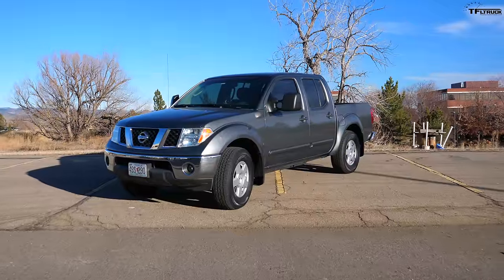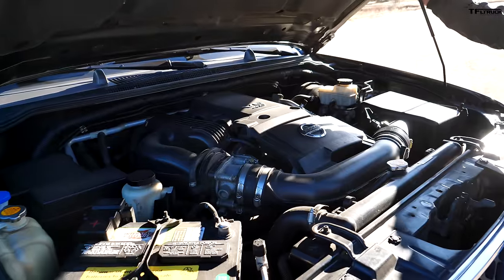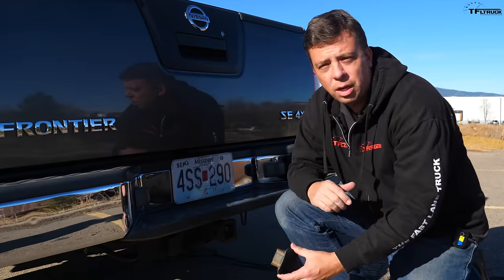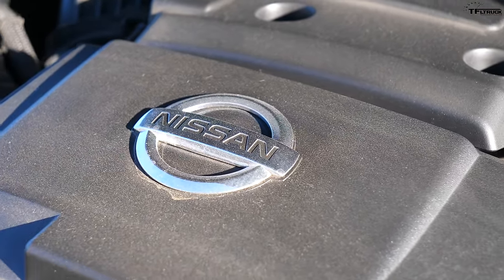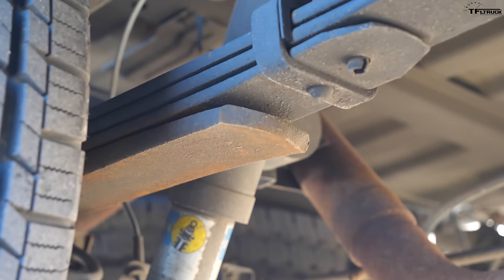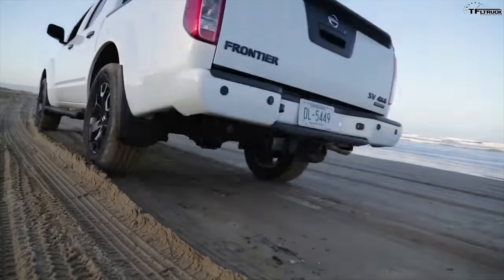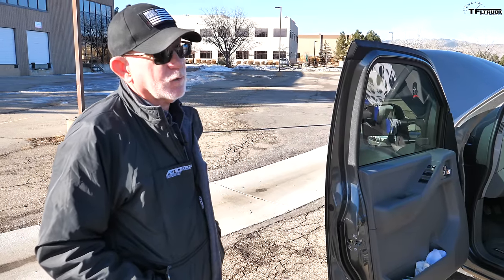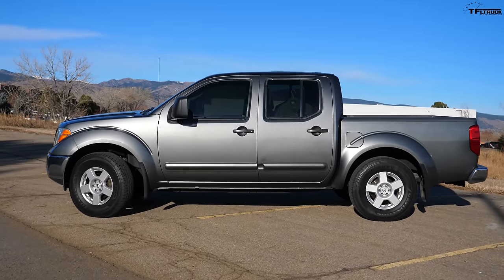Here's Why I Prefer The Old Nissan Frontier Over the New One — Dude, I Love My Ride!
) Can a Nissan Frontier Tow and Haul For 175K Miles? This Truck Surprises on 'Dude, I Love My Ride!'